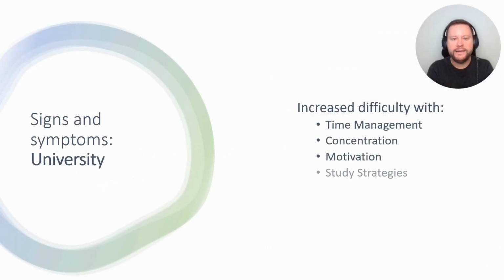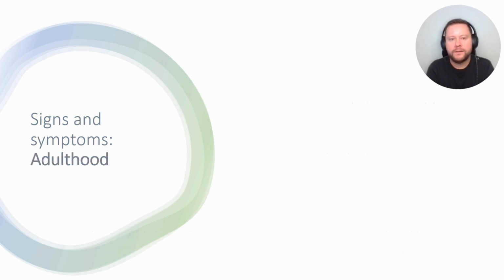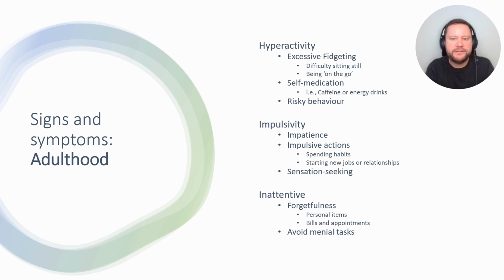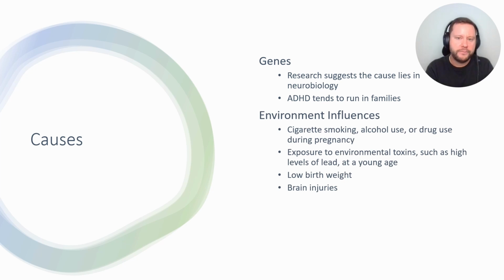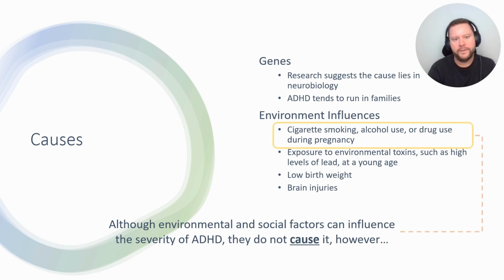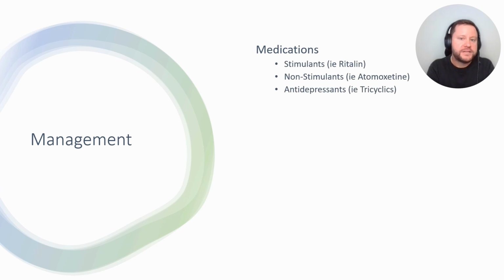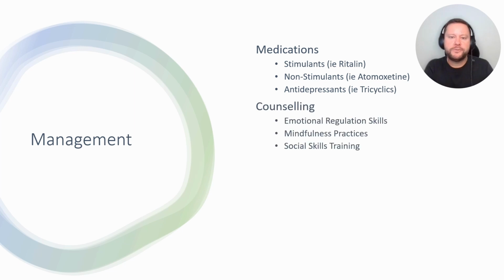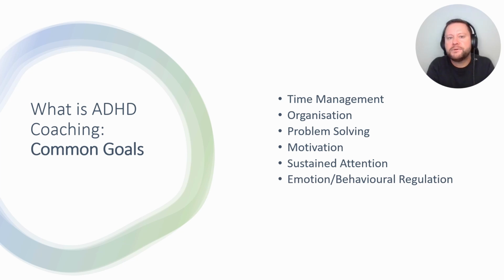ADHD Coaching FAQs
Interested in ADHD Coaching. This video reviews ADHD, the best treatments and supports, and summarises how ADHD Coaching can best support you. In you would like to speak with me about ADHD Coaching, book in a free online meet and greet at this